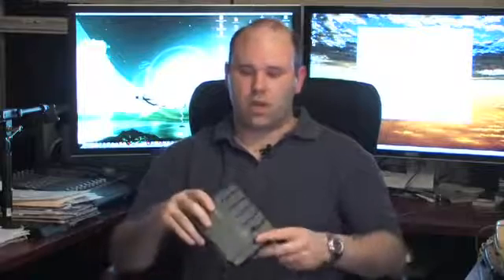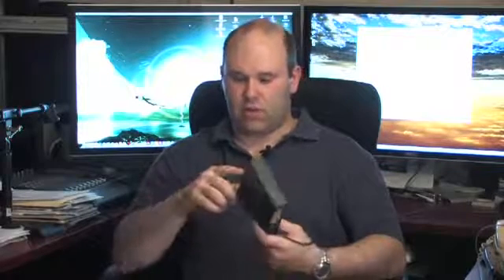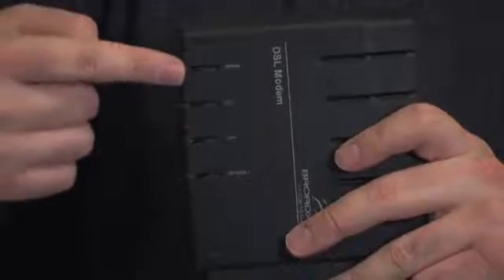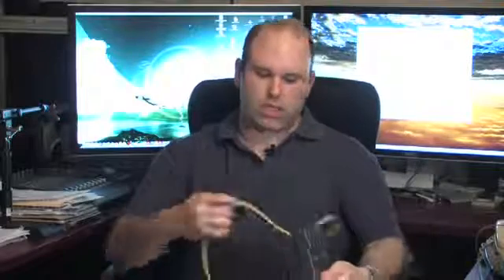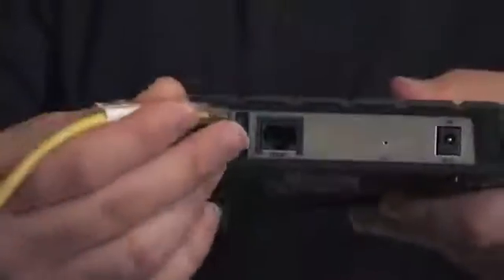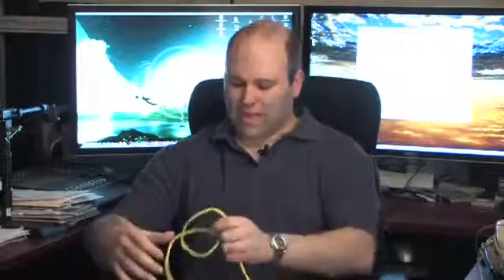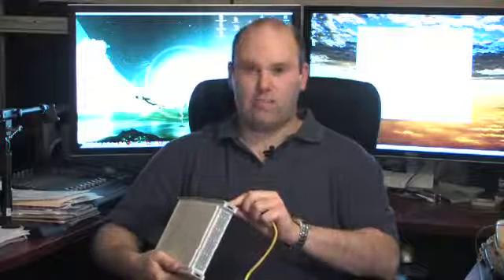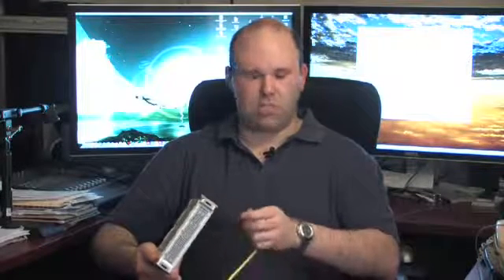How to Connect a Wireless Router to a DSL Modem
How to Connect a Wireless Router to a DSL Modem. Part of the series: Computer Basics. Connecting a wireless router to a DSL modem begins with making sure the modem is up and running, after which an Ethernet cable can be connected to both devices. Set up a wireless router according to an ISP's settings with help from an IT professional in this free video on wireless routers.